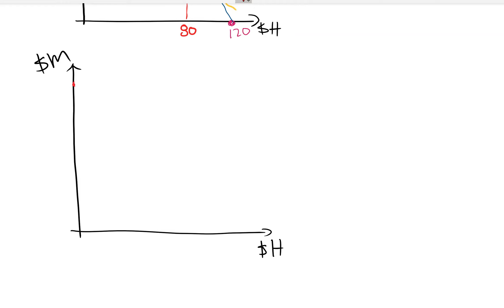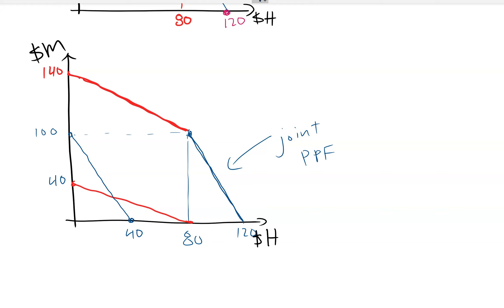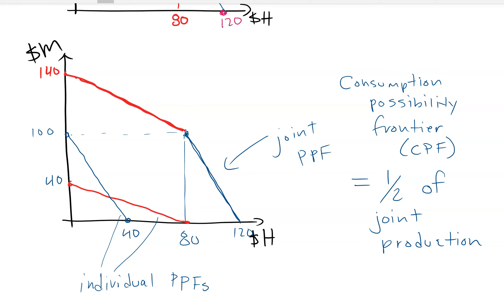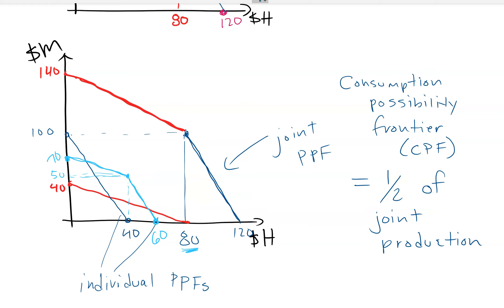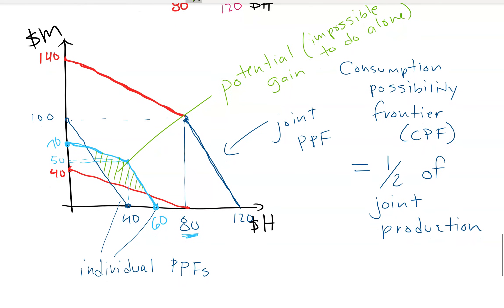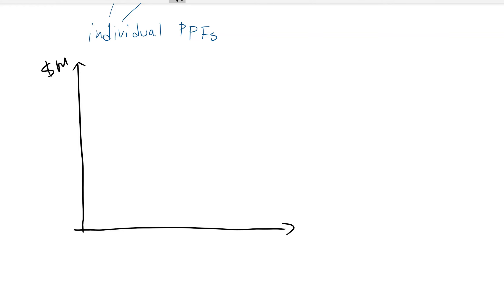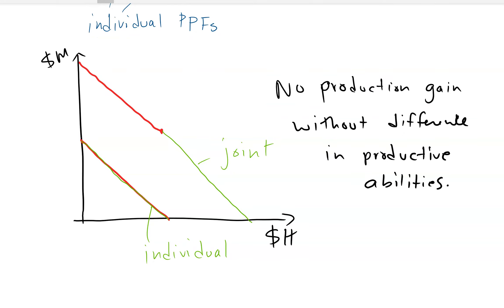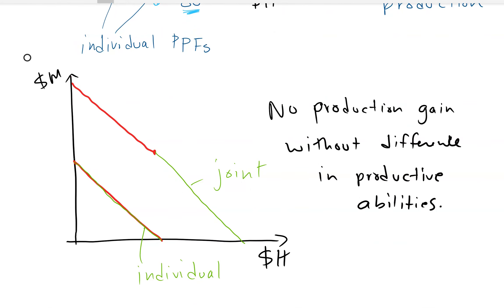3 6 Joint PPF gain